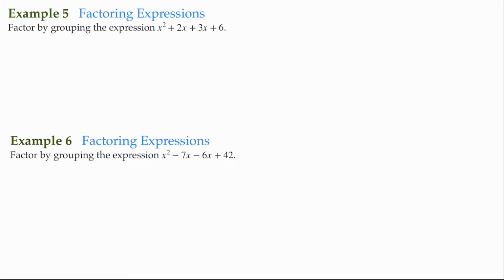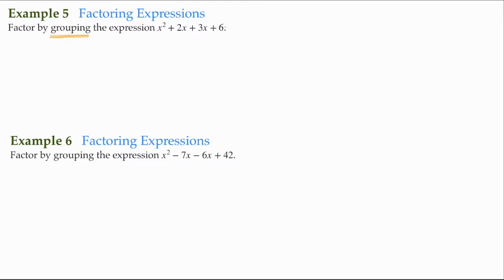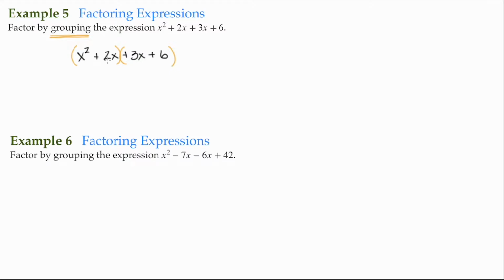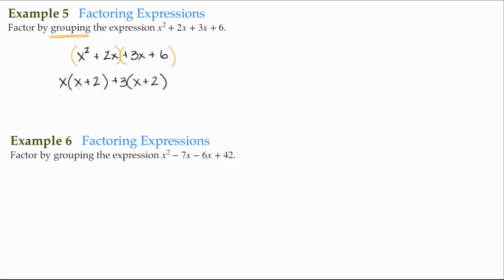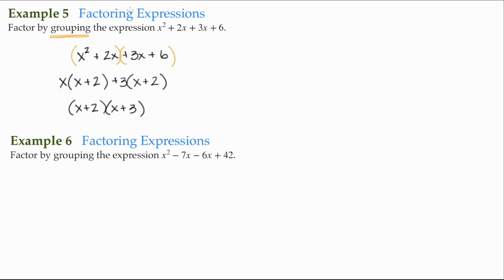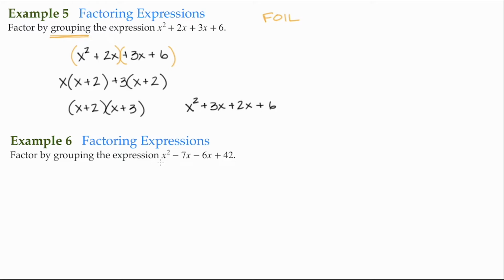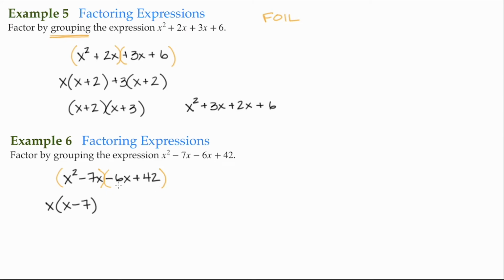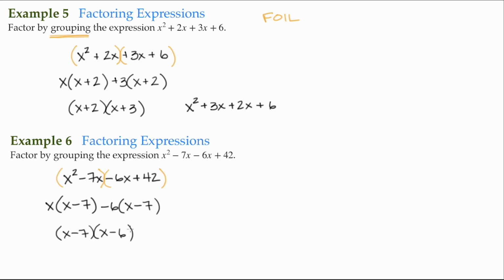14.5 Examples 5-6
Discovering Mathematics
Examples 5-6